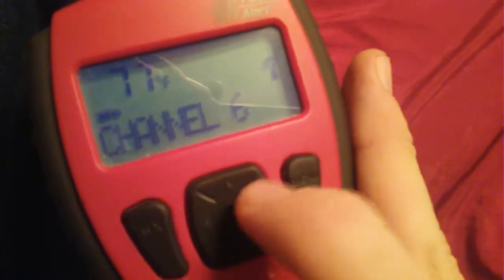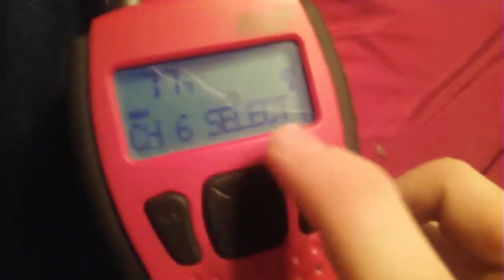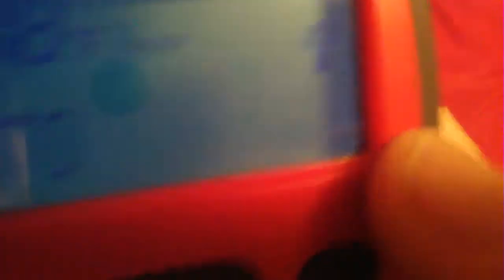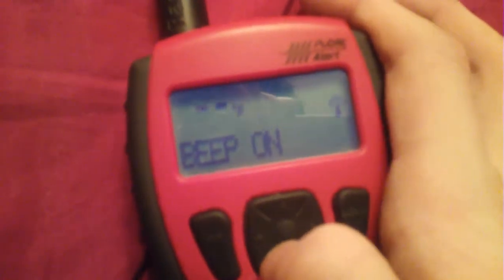Radioshack 12-522 Problems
This was and is an awesome radio, but it is kinda broken. It used to change channels, but please help.